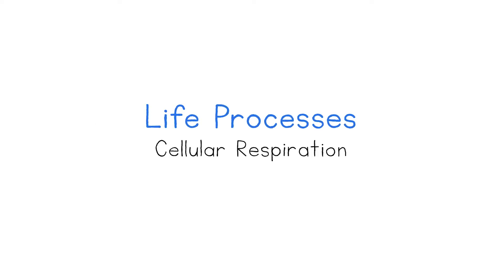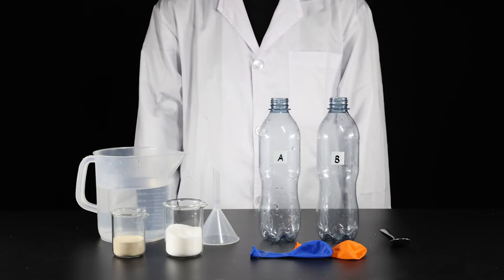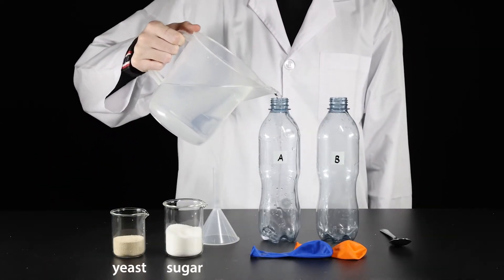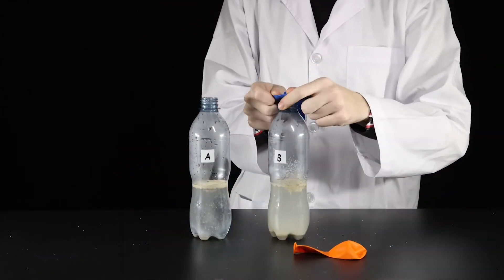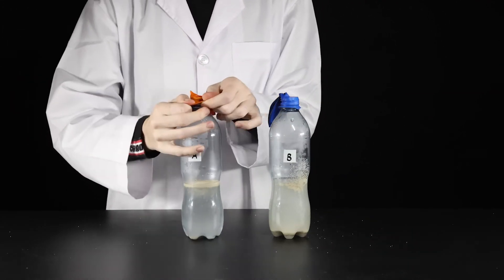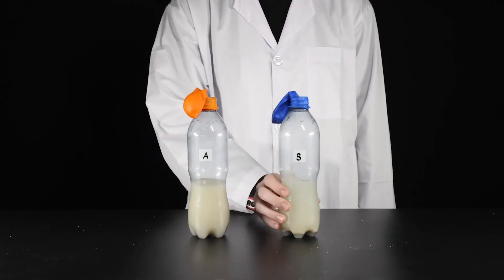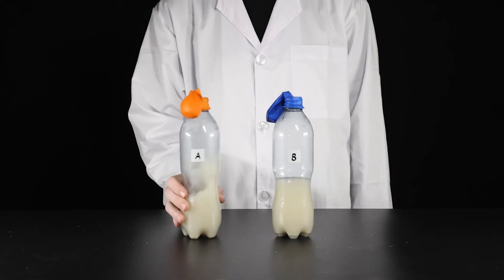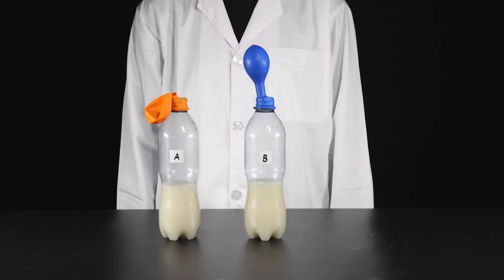Cellular Respiration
Observe cellular respiration of yeast in the presence of sugar. Discover a range of related resources for use in the classroom or at home on ngscience.com.

Plants and animals get the food they need in different ways. Plants use the energy in sunlight to produce food in the form of glucose. Animals eat other organisms for food. To release the energy in food, the cells in plants and animals need to break down the glucose through a process called cellular respiration.

Cellular respiration takes place in the mitchondria of cells. During cellular respiration, oxygen interacts with glucose which causes chemical changes that give off energy. The energy is used to power the cell. Carbon dioxide and water are produced as waste products. Plants can use the waste products for photosynthesis. Animals release the waste products into the air when they exhale.